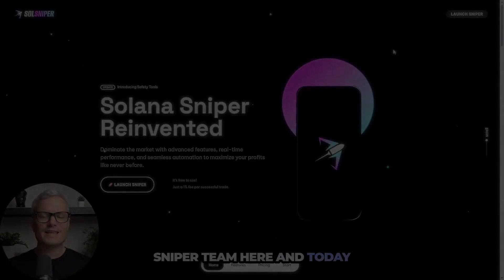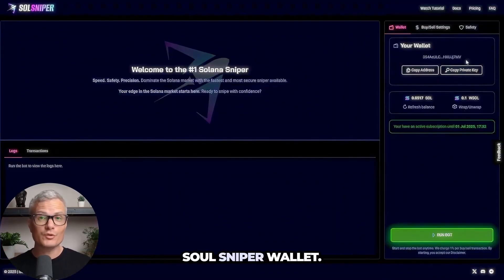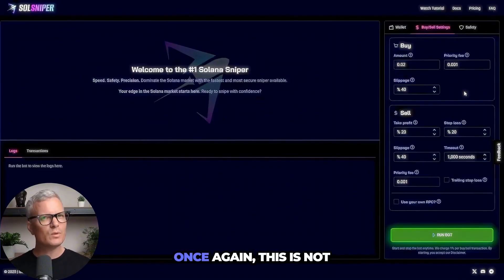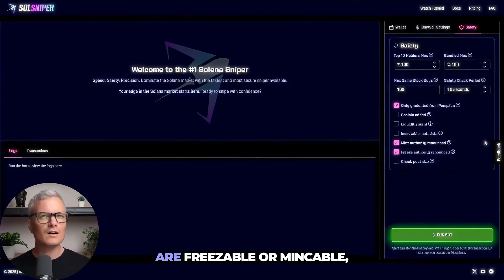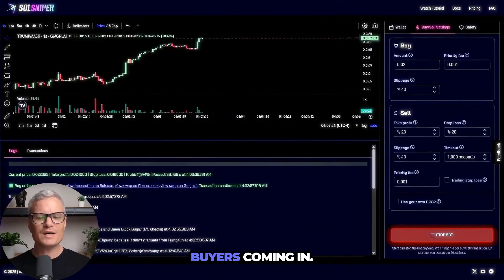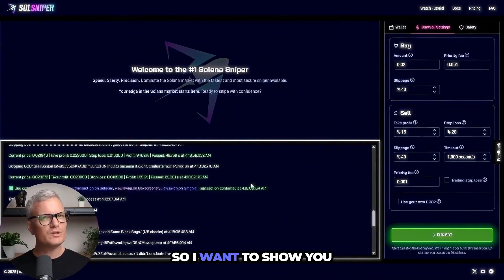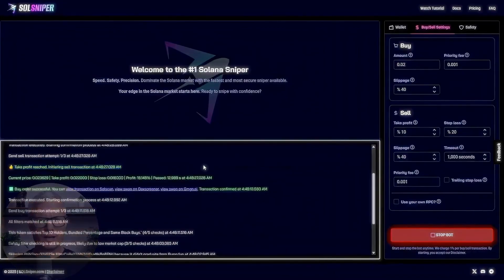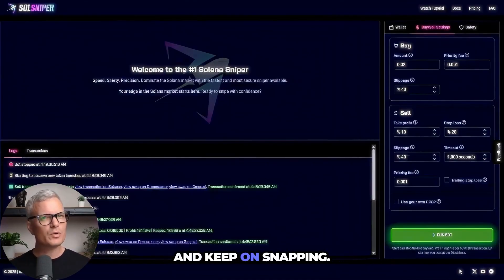Solana MEV Bot Tutorial! | How to Use Solana Sniper Bot! | Memecoins Trading Bot Tutorial! Premiere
Solana MEV Bot Tutorial!

In this video, you’ll discover how to use the Solana MEV Bot (Sniper Bot) for trading memecoins on Solana. 🚀 This tutorial explains why sniper bots are so powerful and how you can leverage them to trade smarter, faster, and more profitably.

✅ Key Benefits of the Solana MEV Sniper Bot:
⚡ Ultra-fast transactions — grab memecoins before the crowd
🤖 Full automation — trade 24/7 without missing opportunities
📈 Maximized profits with optimized entry and exit
🔒 Secure, reliable, and beginner-friendly setup
💡 Perfect for PumpFun and Solana memecoin strategies
⏱️ Saves time while boosting efficiency

By the end of this video, you’ll know exactly how the bot works, how to set it up step by step, and how to use it for consistent results in memecoin trading.

⏱️ Video Timeline (5:56):
0:00 – Introduction & Overview
0:40 – Why Sniper Bots Are Essential for Solana Trading
1:30 – Main Benefits of the Solana MEV Bot
2:20 – Core Features & How the Bot Works
3:10 – Step-by-Step Setup Guide
4:20 – Live Demo: Trading Memecoins on Solana
5:10 – Pro Tips for Maximizing Profits
5:40 – Final Thoughts & Recap
5:56 – Outro

🚀 If you want to trade Solana memecoins like a pro, this tutorial gives you the exact tools and steps to get started! Great video